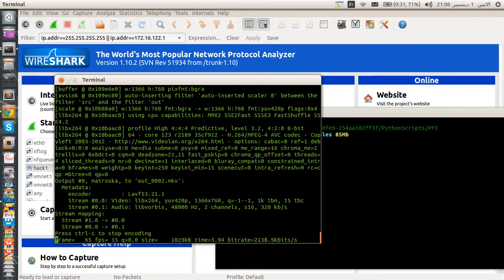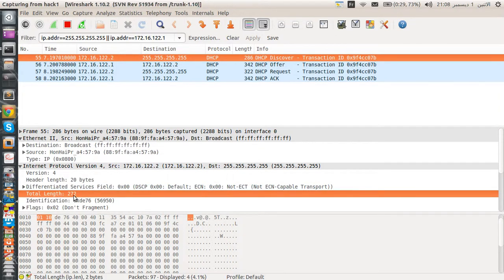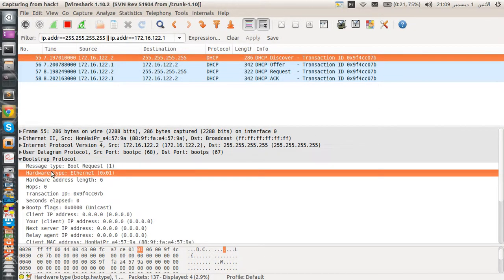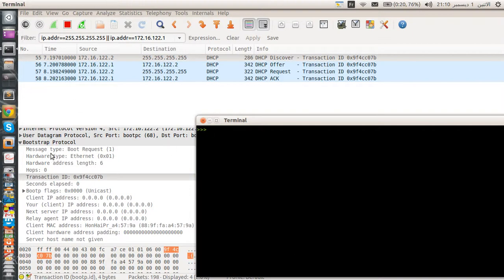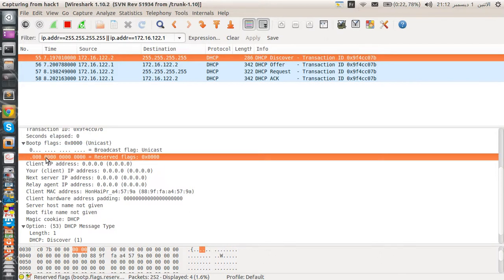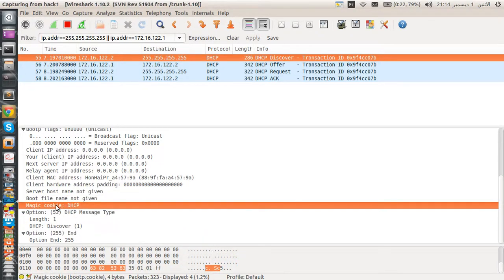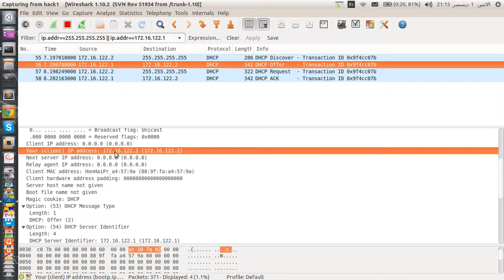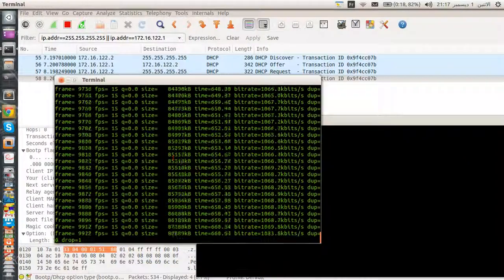Building Your Own DHCP Client Tool using Python PART - 01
Hi there,
This is my small simple videos that will show you how to build your own DHCP client tool in python.
Dynamic Host Configuration Protocol (DHCP) is a client/server protocol that automatically provides an Internet Protocol (IP) host with its IP address and other related configuration information such as the subnet mask and default gateway. RFCs 2131 and 2132 define DHCP as an Internet Engineering Task Force (IETF) standard based on Bootstrap Protocol (BOOTP), a protocol with which DHCP shares many implementation details. DHCP allows hosts to obtain necessary TCP/IP configuration information from a DHCP server.